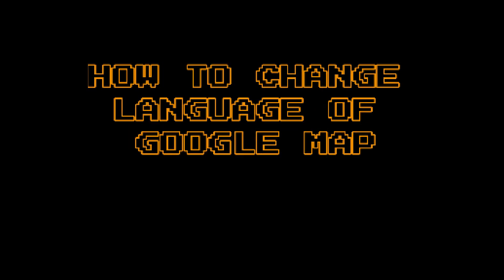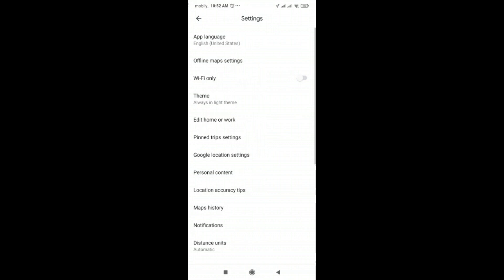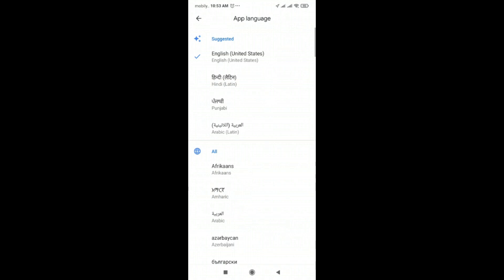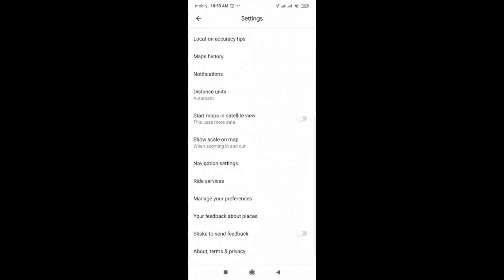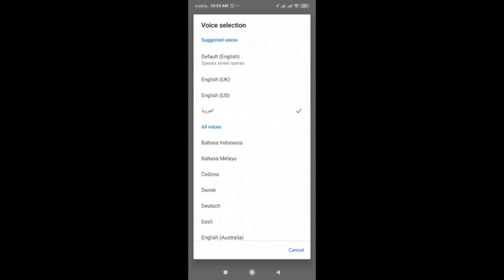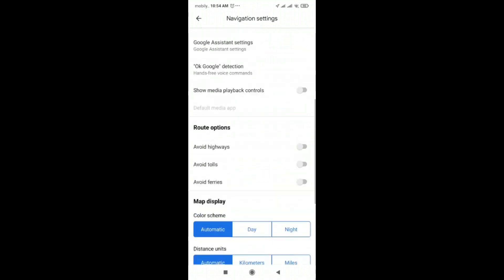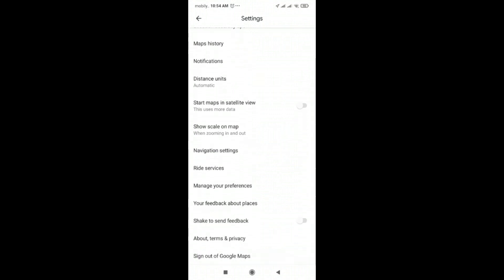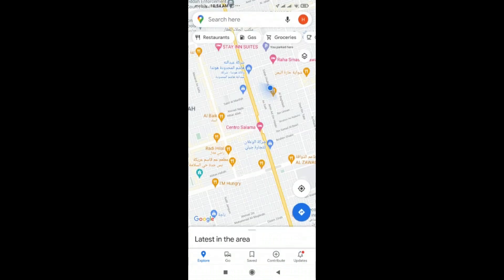How to change language on Google Map